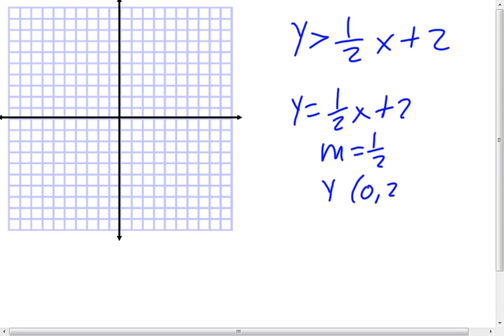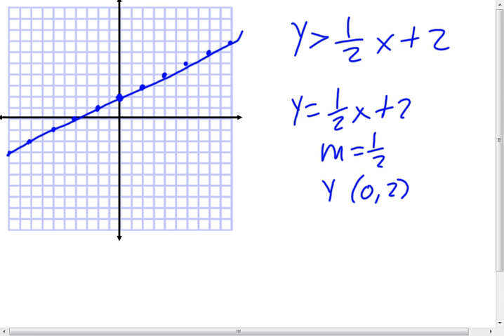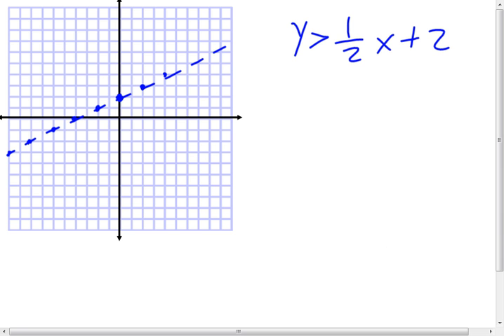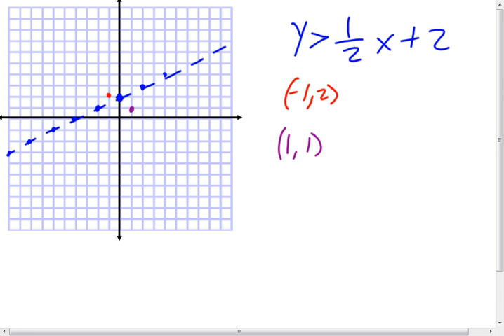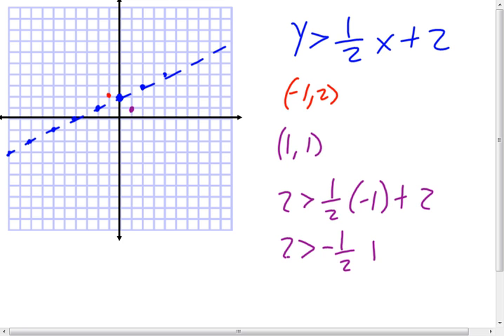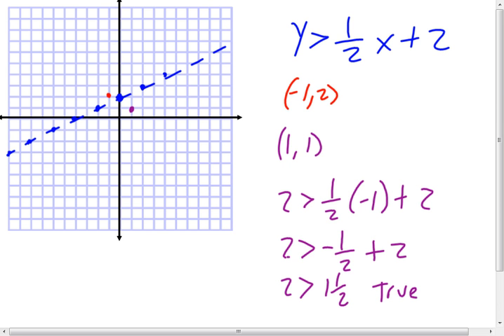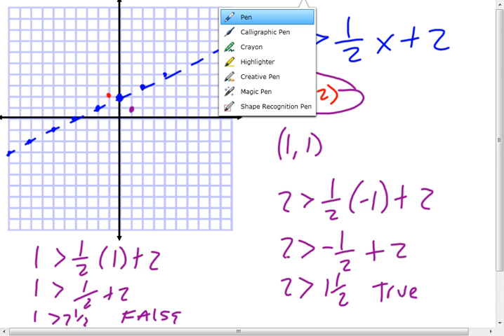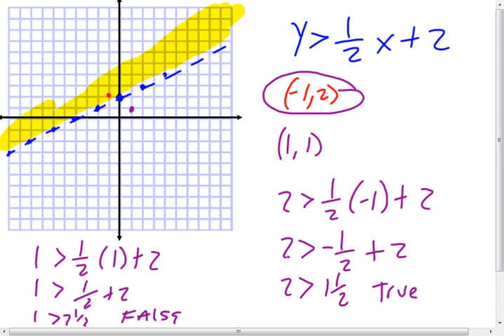1-8 Graphing Inequalities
Graphing inequalitites